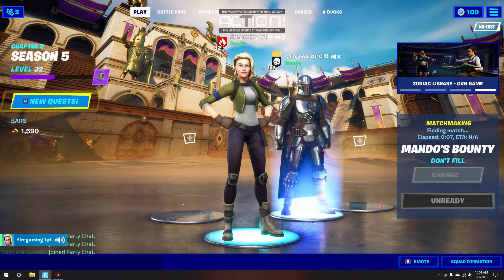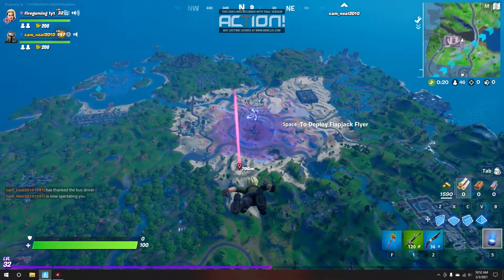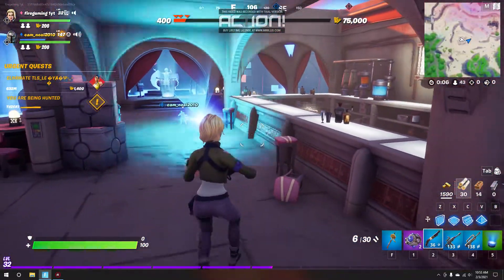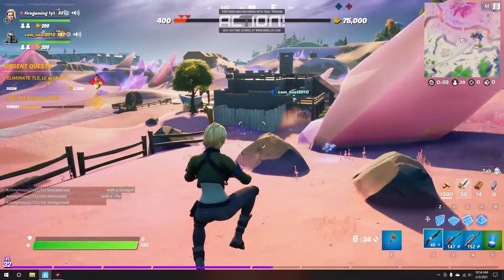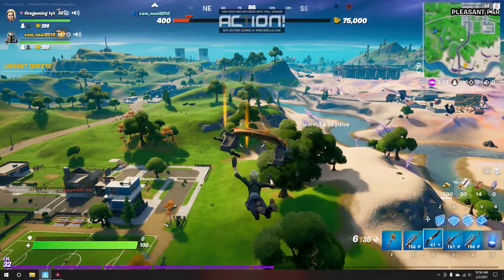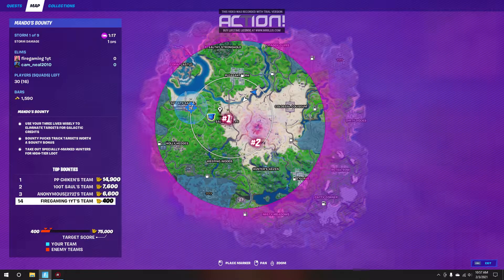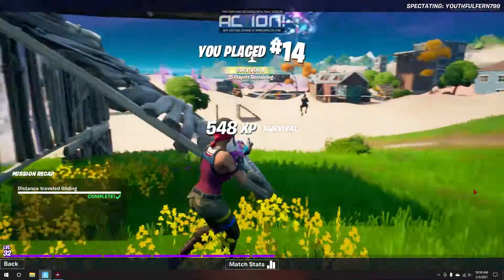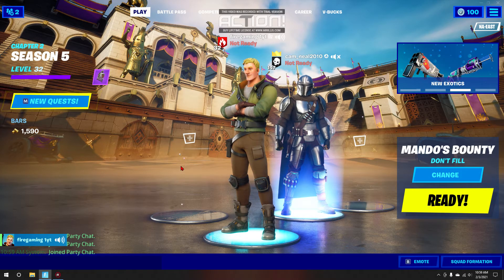mando challenge with friends fortnite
sup make sher to like sub turn on all notys